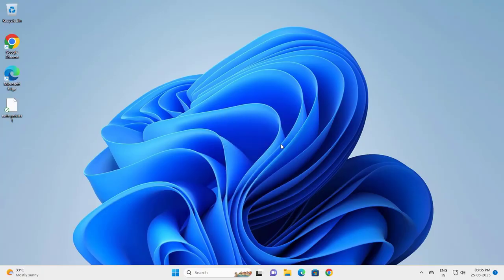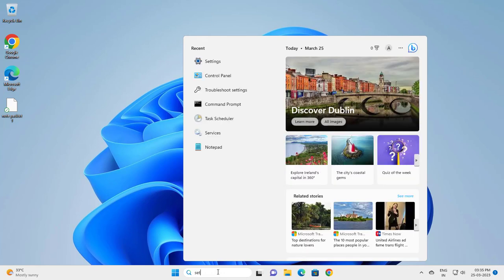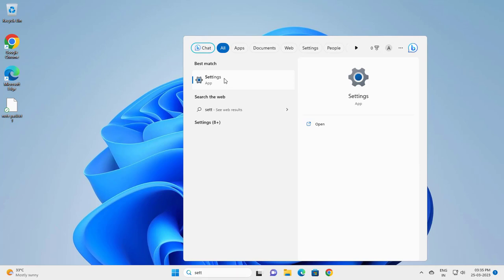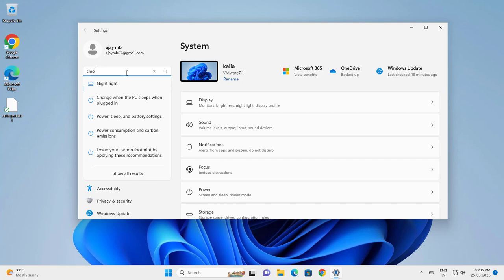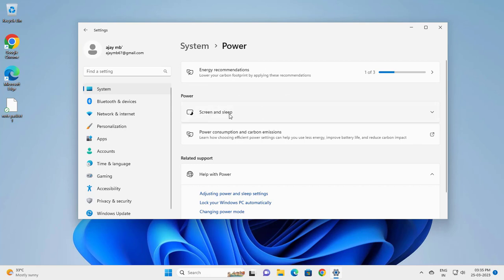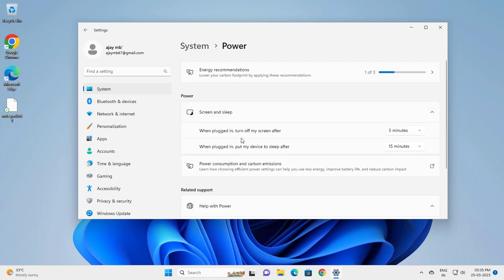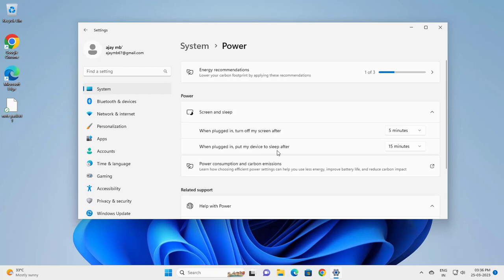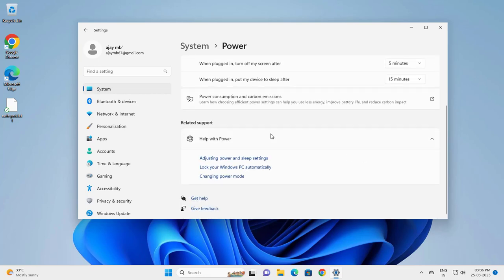How to Change Screen Timeout on Windows 11 Laptops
issues that this tutorial addresses:

How to change the screen timeout settings on a Windows 11 laptop
The importance of adjusting the screen timeout to improve battery life
The benefits of customizing the screen timeout based on your specific needs
How to access the Windows 11 settings app
The location of the power and sleep settings in the Windows 11 settings app
The different options available for screen timeout settings, such as time intervals and dimming options
How to adjust the screen timeout for both battery and plugged-in modes
The impact of screen timeout settings on energy usage and performance
Troubleshooting common issues related to screen timeout settings
How to restore default screen timeout settings if needed.